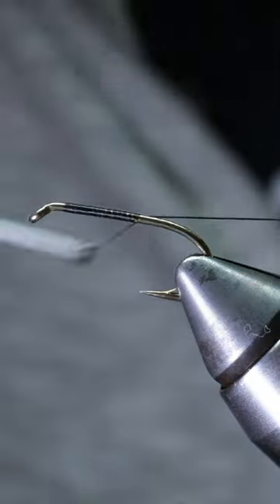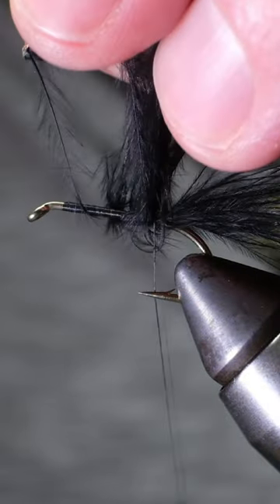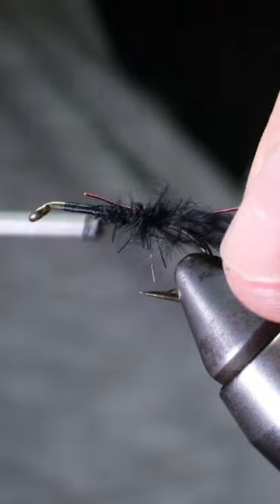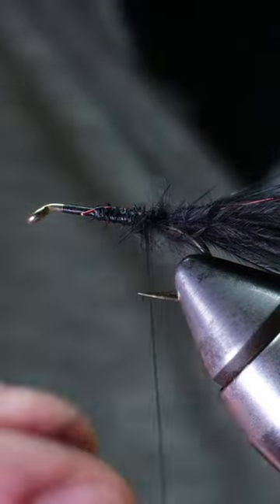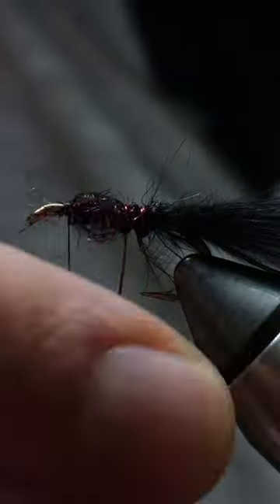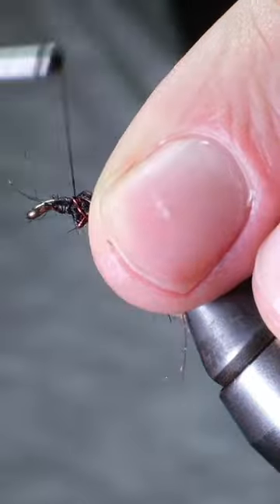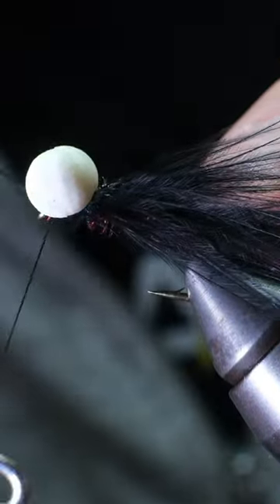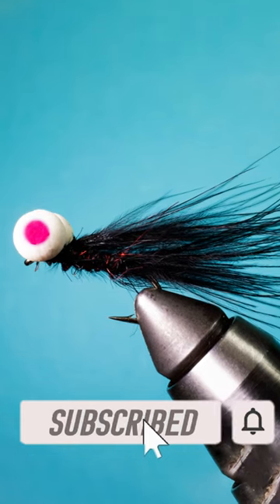The Booby is a stillwater game changer!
There are a lot of videos out there claiming that certain fly patterns are so good that they should be banned. Well, this fly actually is banned on a lot of water in the UK. Some say because it's so effective, others because trout attack it and swallow the fly. Either way, this pattern is killer in slow moving rivers or deep lakes and reservoirs, especially during the cold winter months.